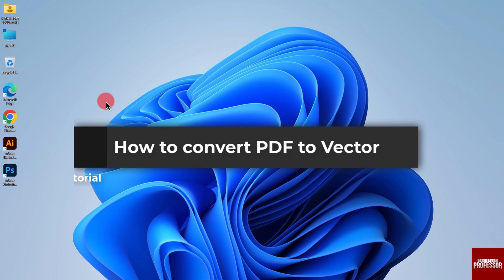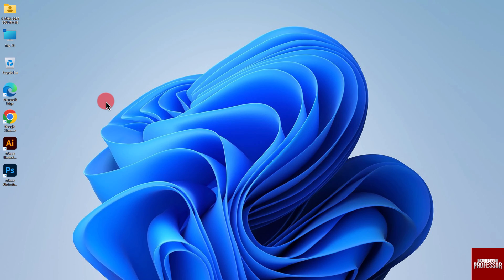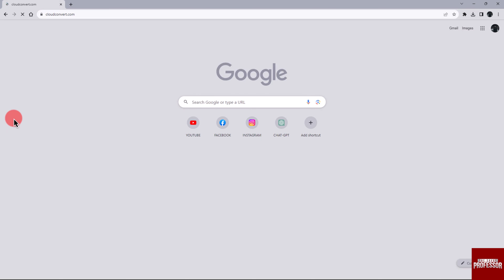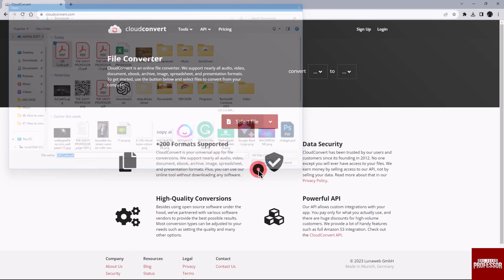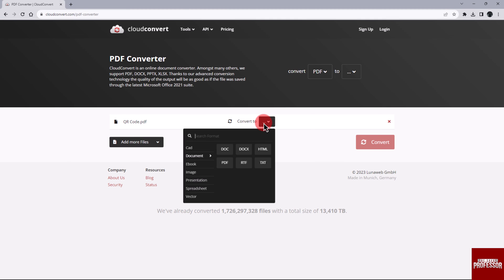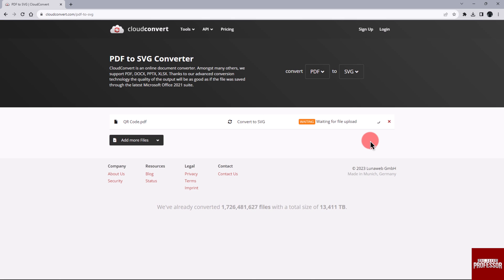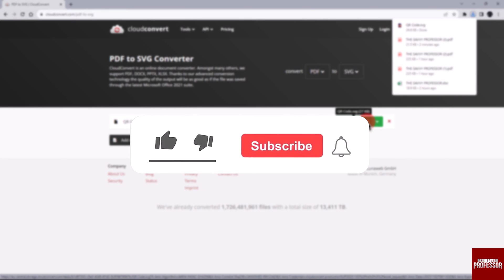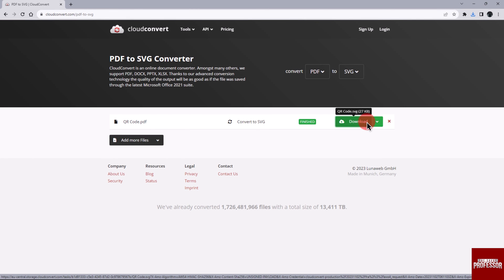How to Convert PDF to Vector (How to Turn PDF to SVG)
How to Convert PDF to Vector (How to Turn PDF to SVG). In this tutorial, you will learn how to convert PDF to Vector.